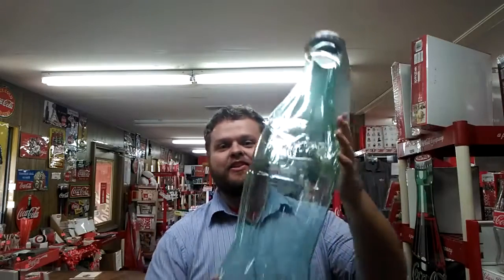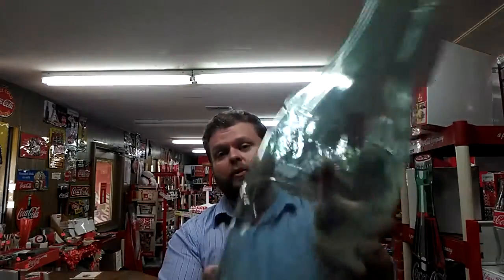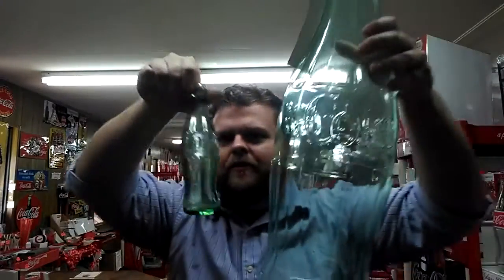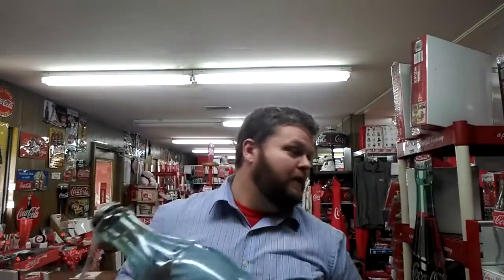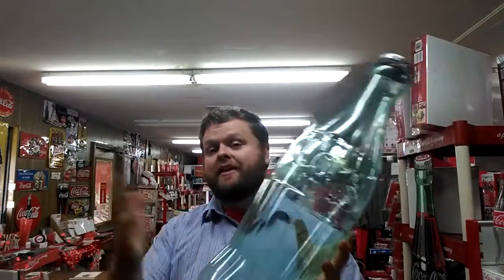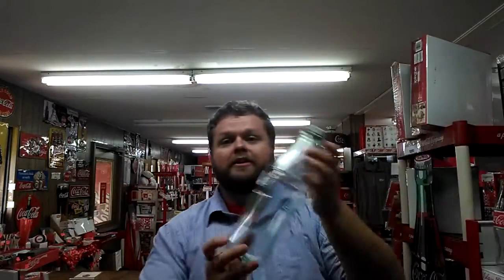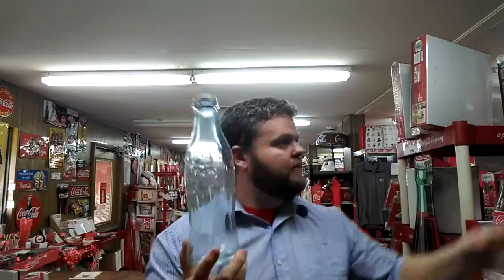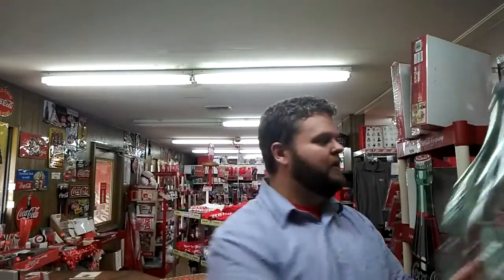Not a Piggy Bank Coke Bottle | Our Coke Stuff 005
Small - SOLD OUT!!!

We're the Company Store. A small shop in Tullahoma, TN that has been selling Coca-Cola merchandise for the past 30 years (and some other products owned by Coke).